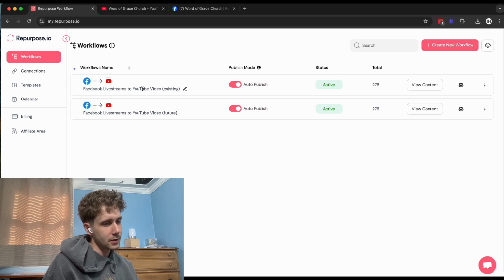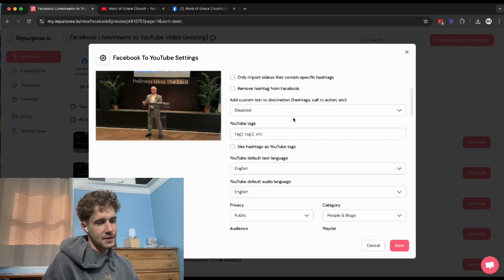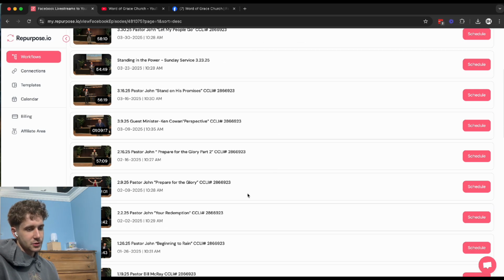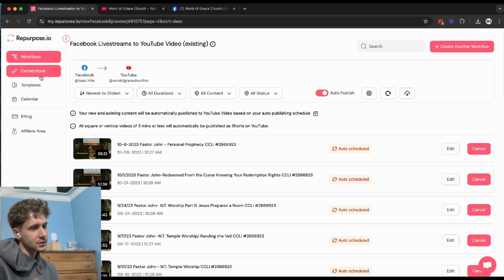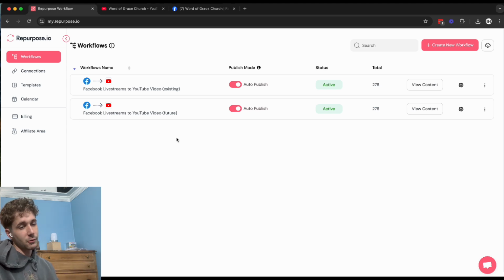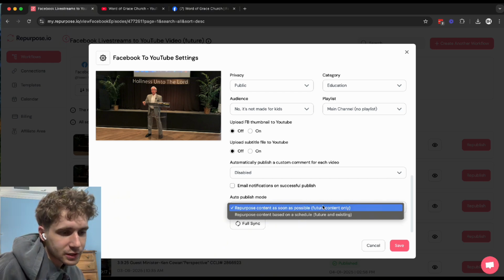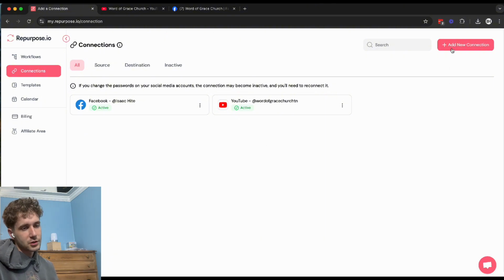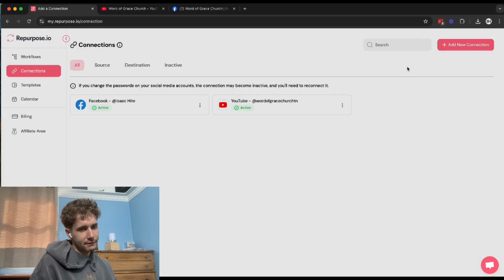How to Repost My Facebook Livestreams? - 100% Automatic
If you like to save time and automatically backup your Facebook livestreams without lifting a finger, this is the perfect video for you. In this step-by-step video, you'll learn exactly how to set up Facebook Live auto-saving so every stream is saved 100% automatically — no big long downloading and uploading times and no huge data that slows down your computer.

Whether you're a content creator, church media director, or small business owner using Facebook Live for marketing, this quick tutorial shows how to make sure your live videos are always saved, even if you forget to hit record.

🔧 In this video, you’ll learn:
– How to auto-save your Facebook livestreams
– The best settings for Facebook Live video retention
– What to do if your livestreams aren’t saving
– How to access saved livestreams later for replays or repurposing

This method works on Facebook Pages, and we’ll show you how to ensure your live videos are archived automatically every time you go live. Say goodbye to lost content and start building your Facebook video library the smart way.

This way you will automatically save your facebook livestream video and have it post to youtube, instagram, tiktok, or to google drive completely automatically.

✅ Perfect for:
– Churches livestreaming weekly services
– Podcasters using Facebook Live
– Small businesses and creators growing with live video